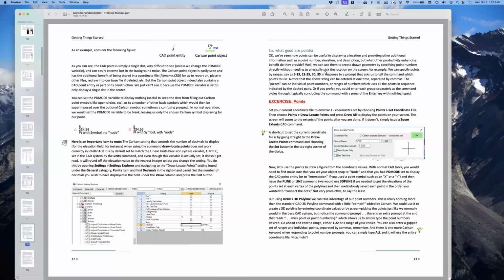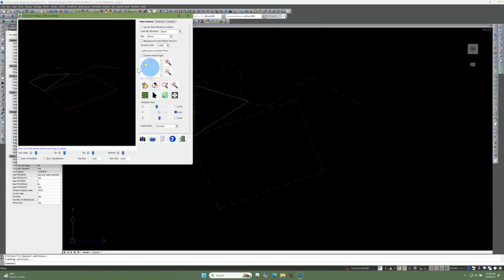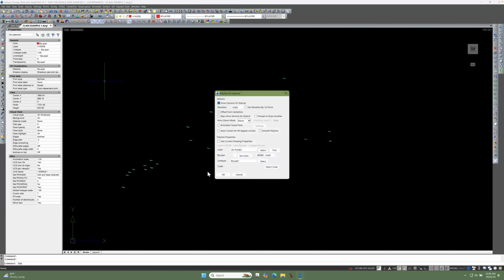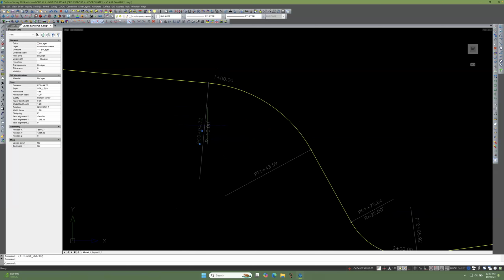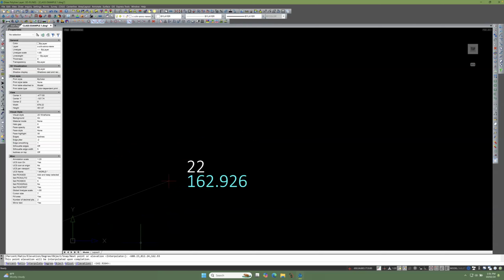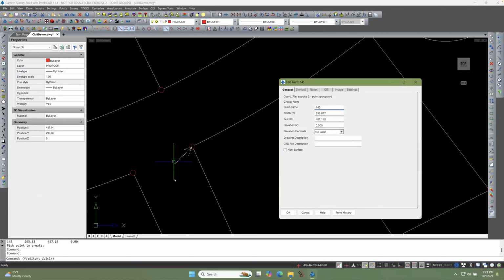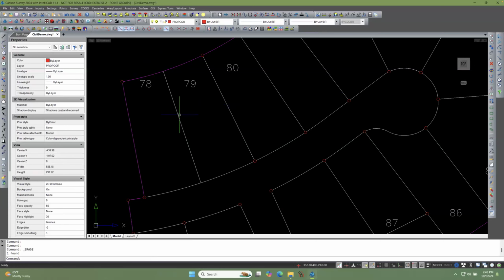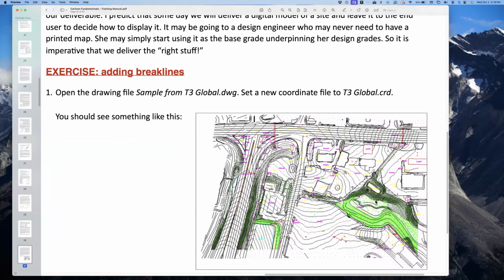20241002 FUNDAMENTALS Class Day 1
20/02/2024 MSoft Carlson FUNDAMENTALS Training Class Day 1